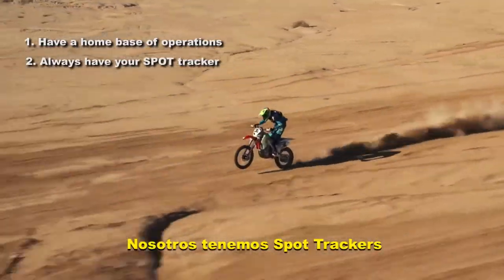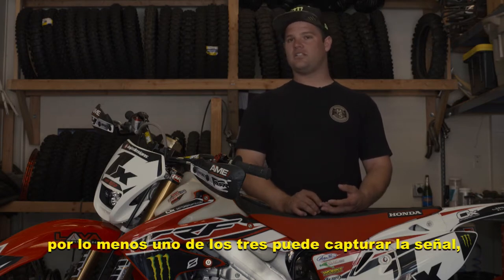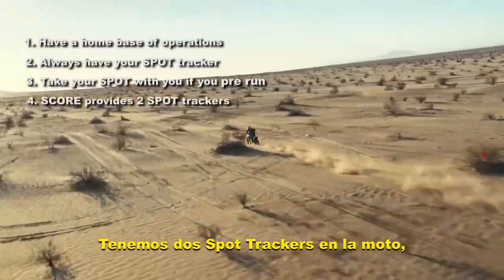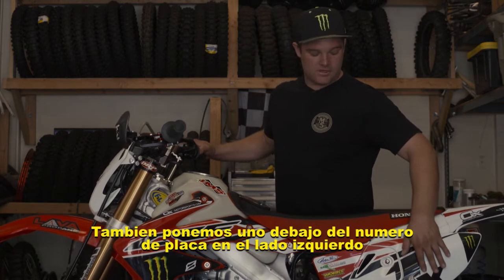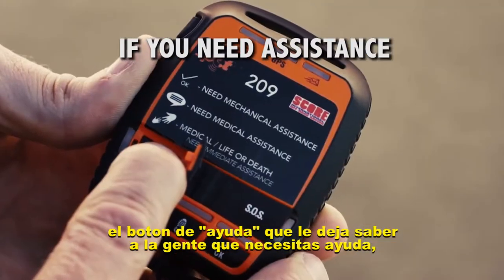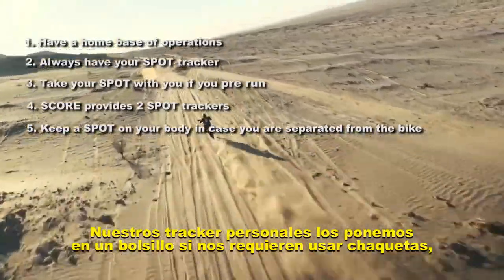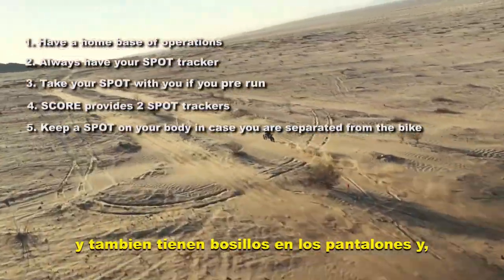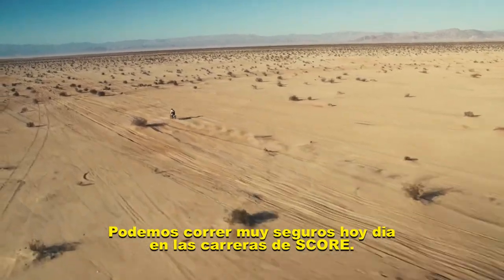The World of SCORE – Bike Safety using the SPOT Tracker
In this new episode of The World of SCORE, we review SCORE motorcycle racing safety procedures using the SPOT Tracker system with SCORE Champions and Ox Motorsports superstars Colton Udall and Mark Samuels.  The guys gives us some great tips on how and when to use the SPOT Tracker, as well as where to locate them.  Remember, these guys are the best riders in the desert – so their advice is SPOT on!  Be Ready, Be Safe!  This is Bike Safety using the SPOT Tracker on The World of SCORE!

The World of SCORE – Seguridad en Motocicleta usando el Rastreador SPOT
En este nuevo episodio de World of SCORE (El Mundo de SCORE), revisamos los procedimientos de seguridad de motocicleta de SCORE usando al sistema de rastreo de SPOT con los campeones de SCORE y super estrellas de Ox Motorsports Colton Udall y Mark Samuels. Estos jóvenes nos dan unos buenos consejos en como y cuando usar el Rastreador SPOT, igual a en donde ponerlos. Recuerden, que ellos son los mejores pilotos en el desierto – sus consejos están al tiro! Estén Listos, Cuídense! Esto es Seguridad de Motocicleta usando el Rastreador SPOT en el World of SCORE!